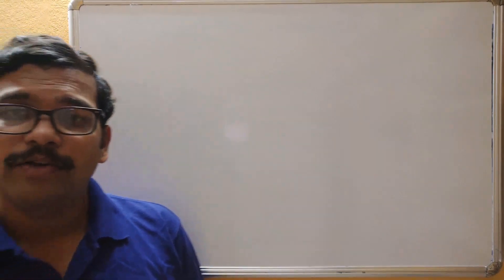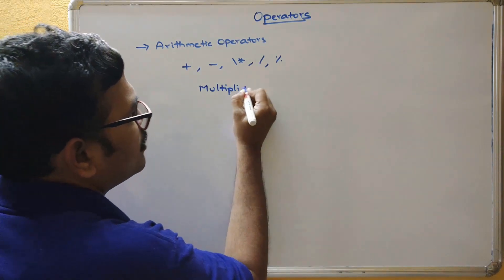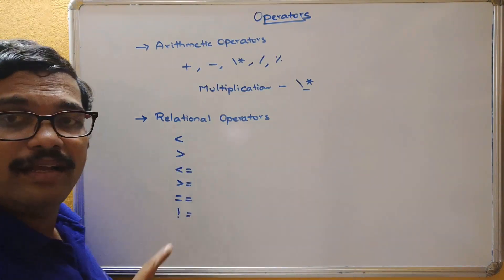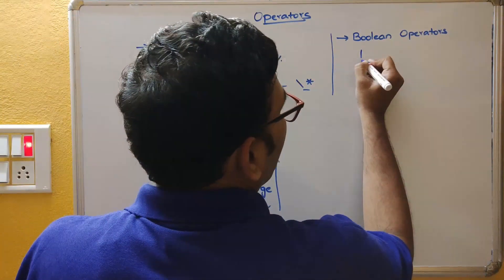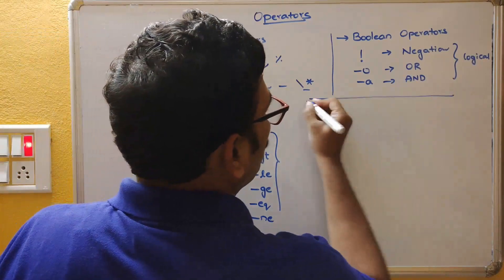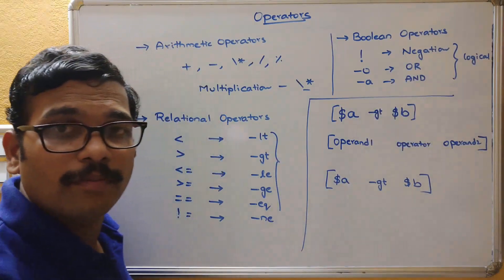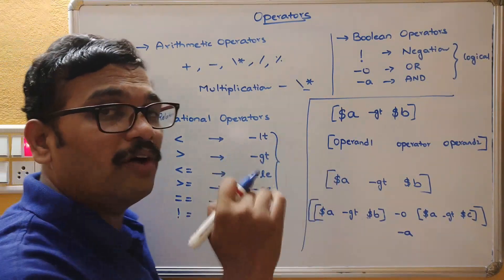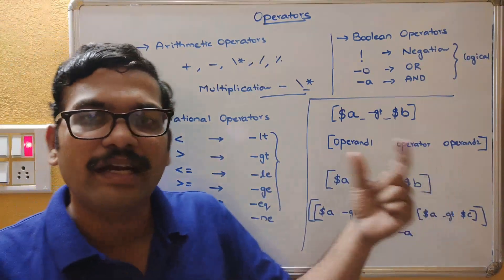OPERATORS (ARITHMETIC , RELATIONAL & BOOLEAN) IN SHELL SCRIPTING (LINUX / UNIX)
OPERATORS IN SHELL SCRIPTING
1. ARITHMETIC OPERATORS
2. RELATIONAL OPERATORS
3. BOOLEAN OPERATORS

LINUX / UNIX COMMANDS & SHELL SCRIPTING